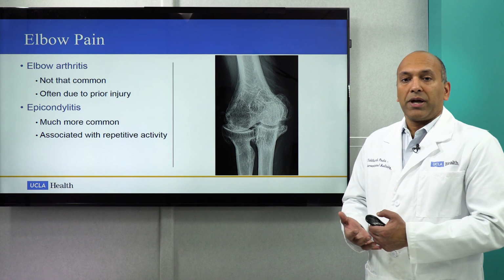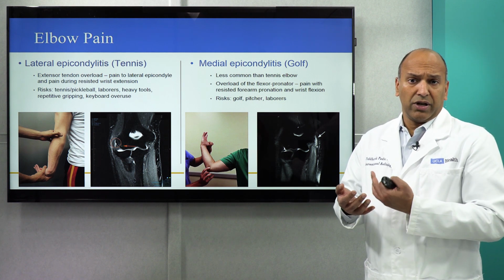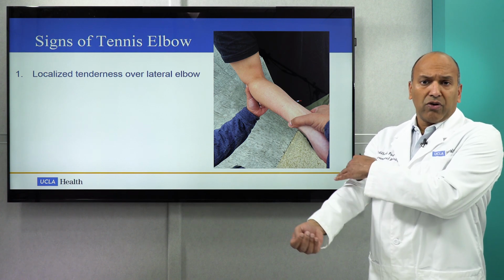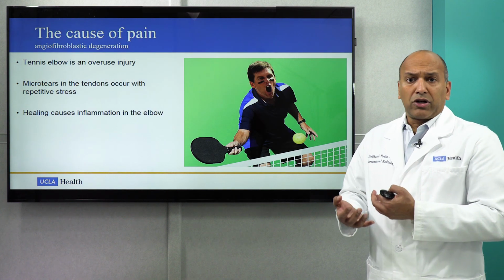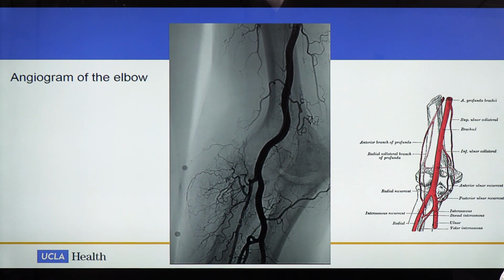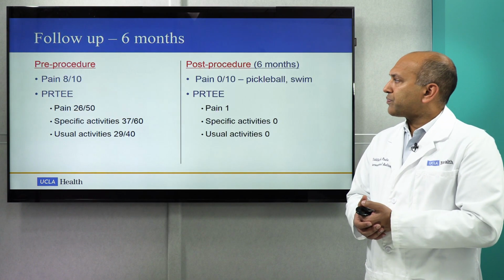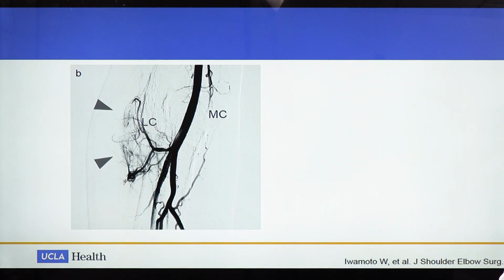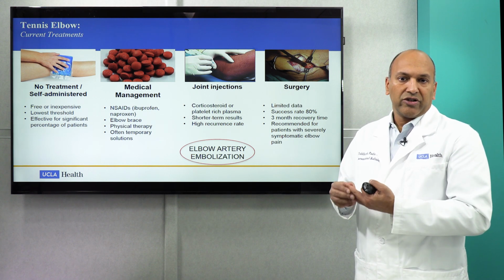New Treatments for Tennis Elbow Pain and Elbow Pain | Siddharth A. Padia, MD | UCLA Health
Interventional Radiology | UCLA Health
Director, IR, UCLA Santa Monica Outpatient Imaging & Interventional Center